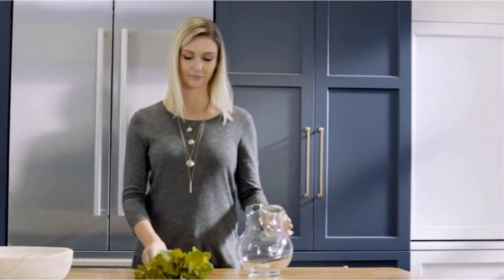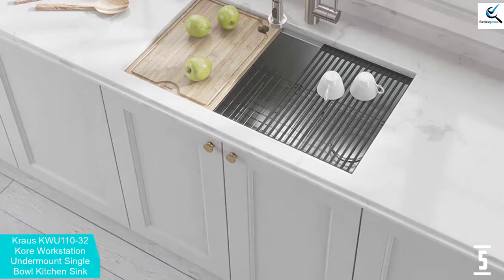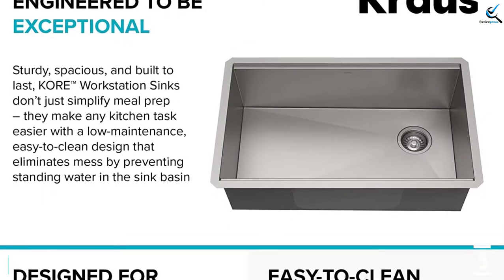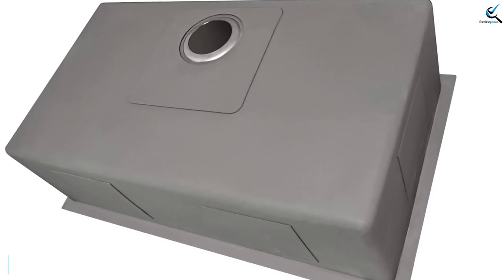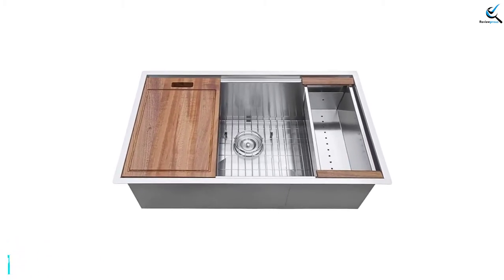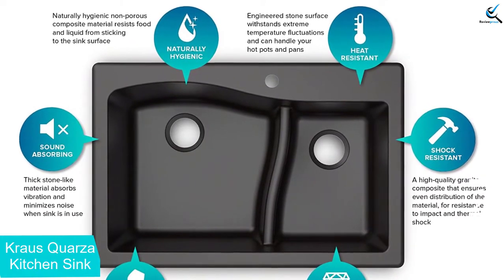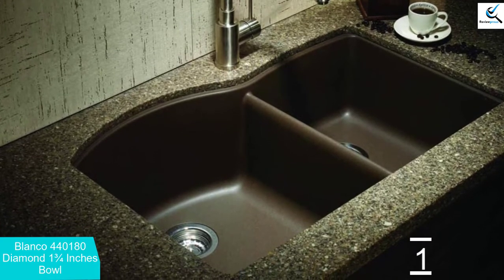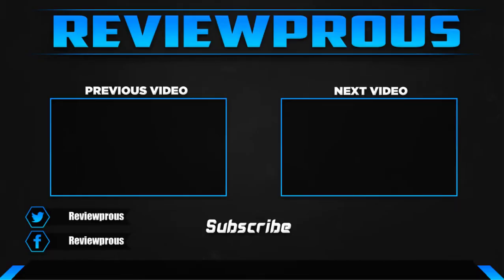Top 5 Best Undermount Kitchen Sinks in 2020 Reviews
☛ All The Links to Best Undermount Kitchen Sinks listed in this Video:-

► 5.  Kraus KWU110-32 Kore Kitchen Sink

► 4. Ruvati RVH7400 Undermount Kitchen Sink

► 3. Ruvati 32 Inches Undermount Kitchen Sink

► 2. Kraus Quarza Kitchen Sink

► 1. Blanco 440180 Diamond 1¾ Inches Bowl

➥ Prime Discounted Monthly Offering
➥ Try Twitch Prime
➥ Amazon Music Unlimited
➥ Try Amazon Home Services
➥ Kindle Unlimited Membership Plans
➥ Create an Amazon Wedding Registry

In This Video, I listed the Best Undermount Kitchen Sinks That are available in the market in 2020. I made this list based on my personal research, and I tried to list them based on their price, quality,  and many more things.